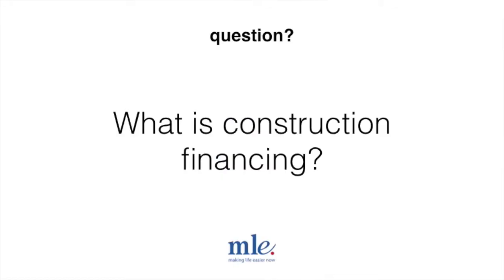What is construction financing?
Do you want to know more about construction financing?  Watch this video to learn about what is involved with construction financing.

if you need a mortgage or loan.